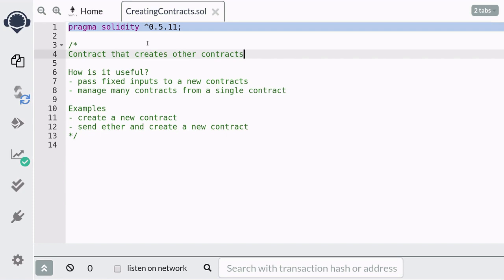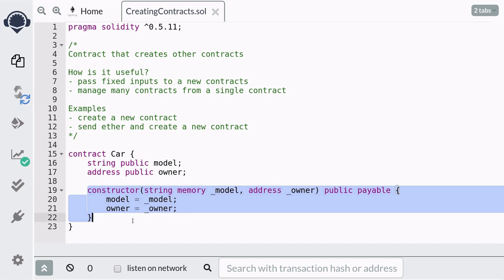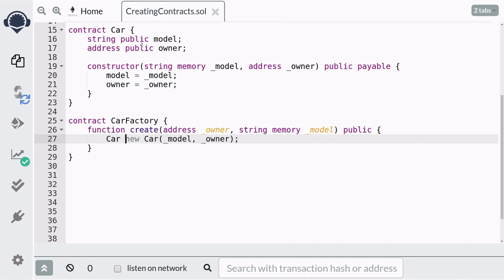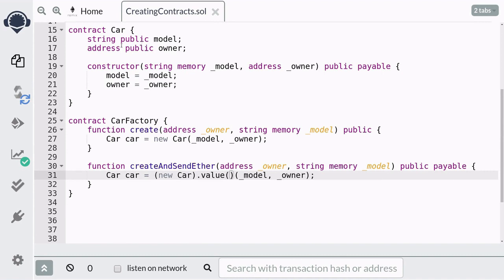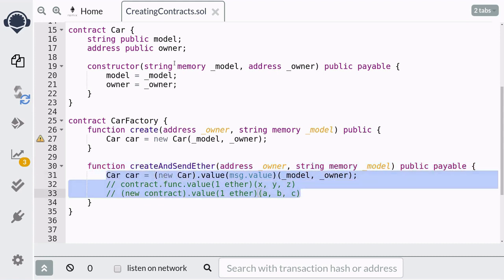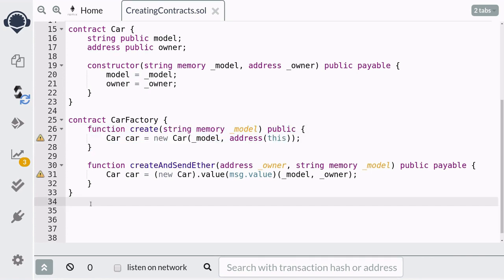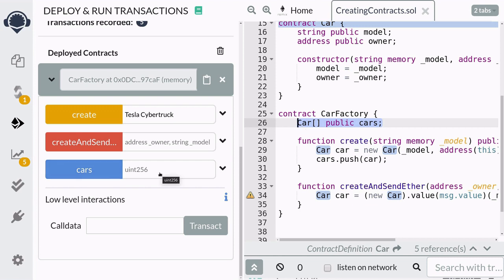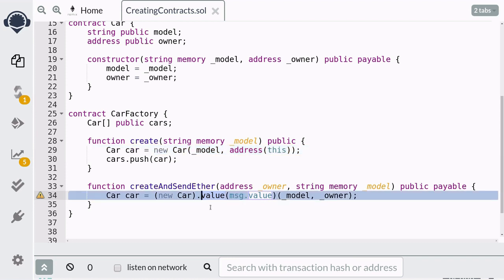Learning Solidity (0.5) - Creating Contracts from a Contract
Contract that create other contracts is a pattern that you can often see among open sourced smart contracts. In this cideo I will show you how you can write a contract that creates other contracts.